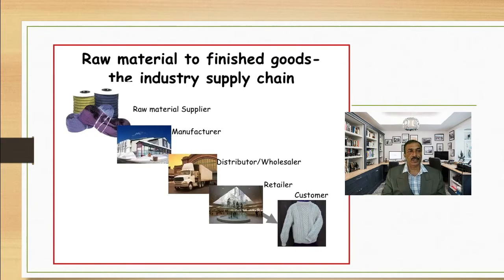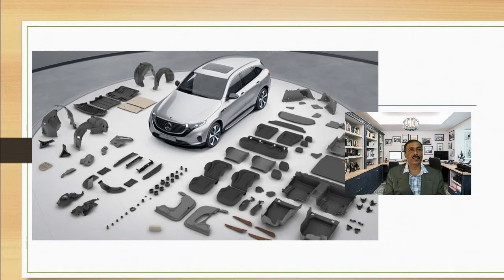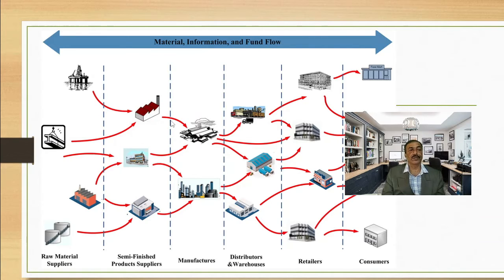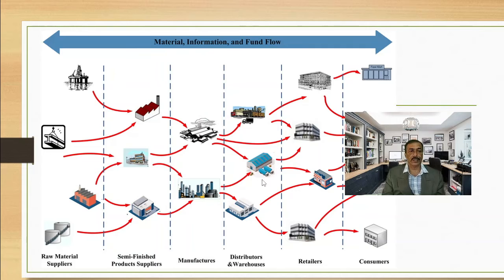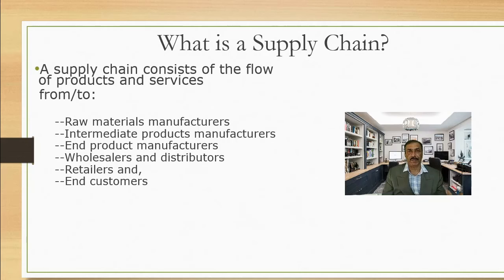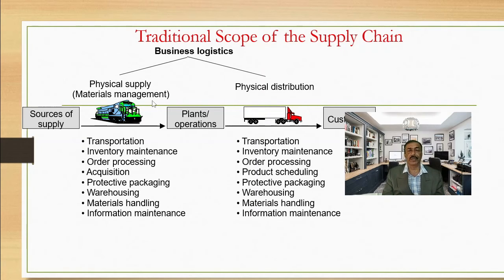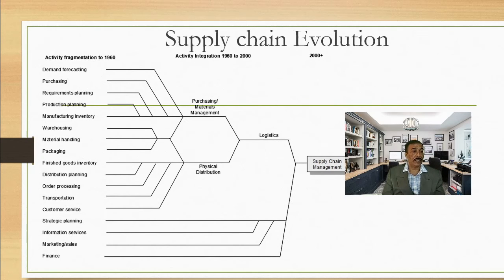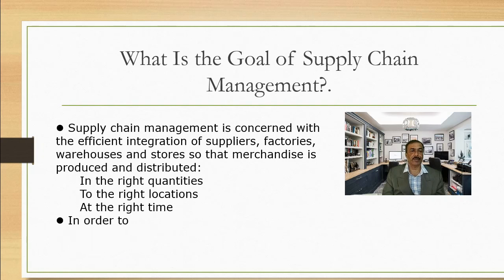Supply Chain Management Explanation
For Lecture to understand What is Supply Chain Management, and for more lectures on Supply Chain Management and Logistics,

Its definition and brief introduction. A supply chain is a global network, used to deliver products and services, from raw materials to end customers through an engineered flow of information, physical distribution, and cash.

Exxpert SCM - Training and Consulting of Supply Chain Management.

Mr. Pattabhi Raman
Founder/CEO and Chief Trainer